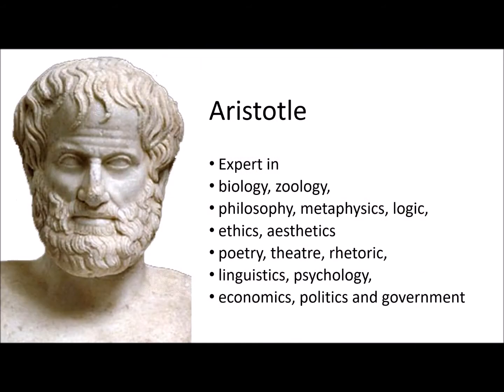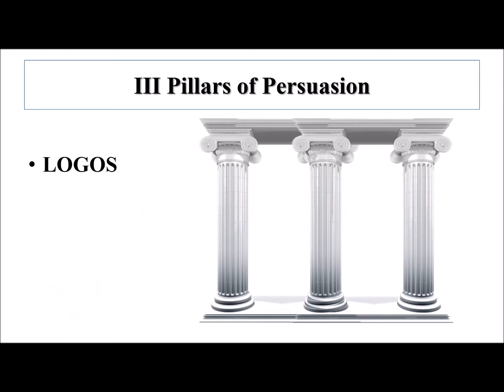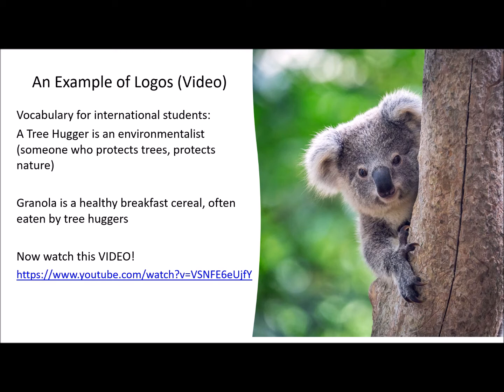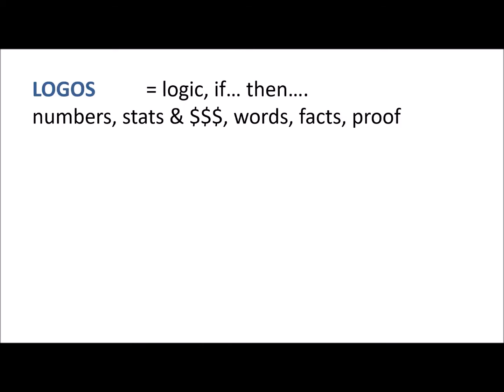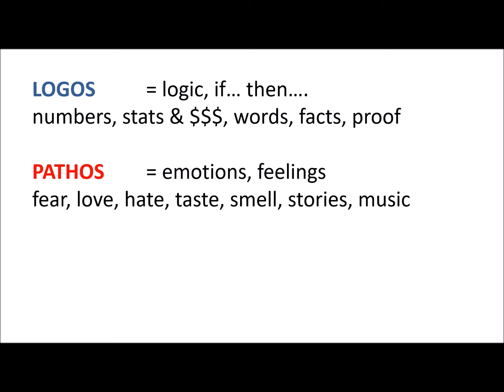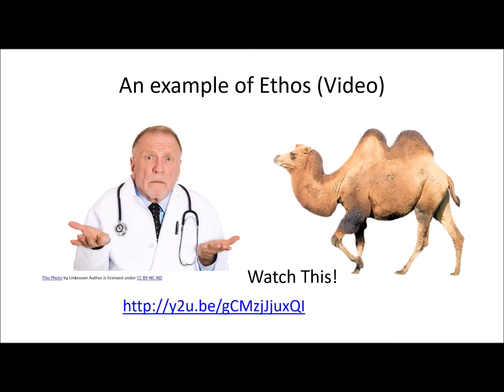Class 4 Part 2 Lead Follow Speak: How to Persuade: The Classics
Workshop style class looking at Classic tools of persuasion, still in use today, so many people do not know this, and sometimes we don't know when these techniques are being used against us.